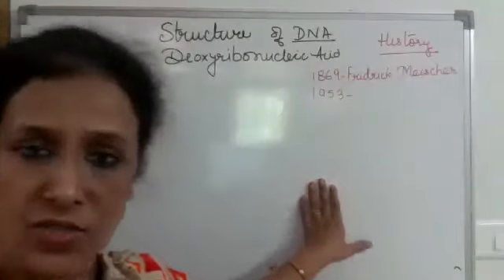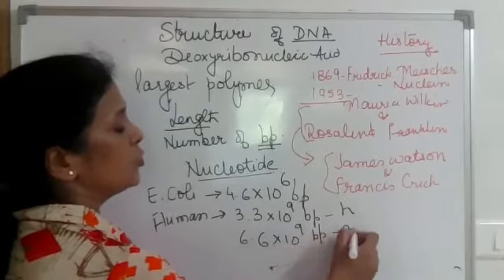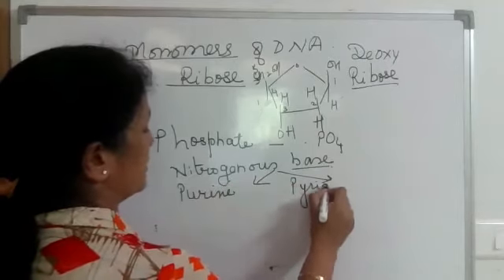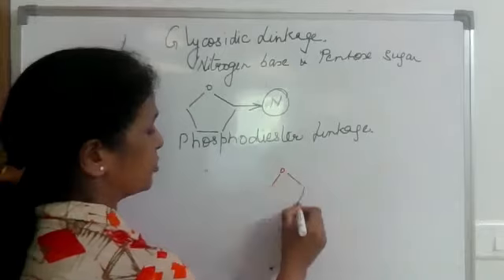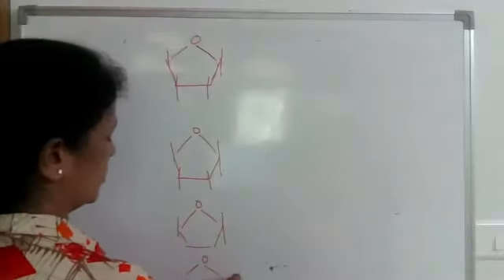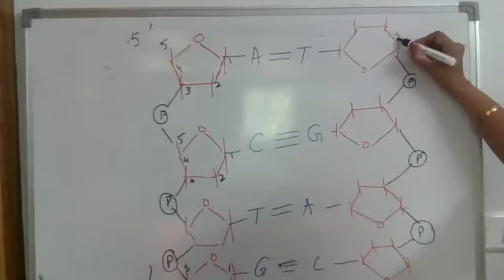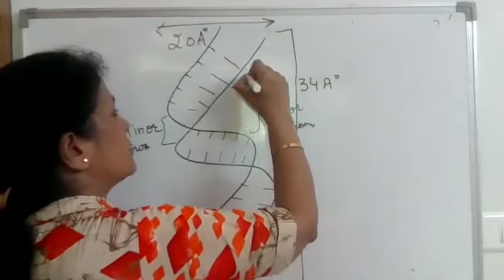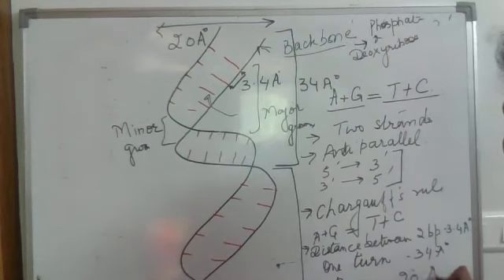DNA Double helix structure as described by Watson and Crick/ Chapter 6 / Class XII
Class XII syllabus chapter / Molecular Basis of Inheritance \ Easy explanation of the topic Structure of DNA for class 12th Biology by high school teacher Anita Goel

Add